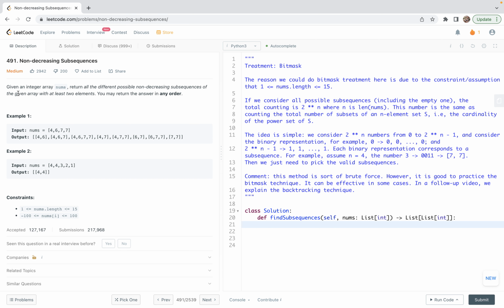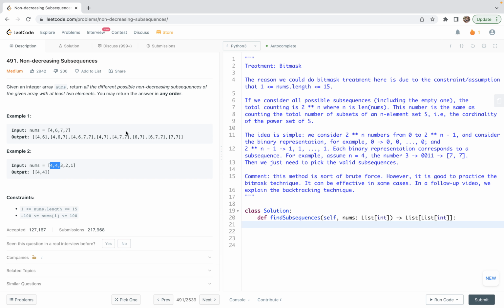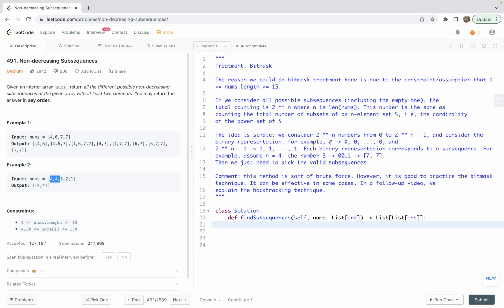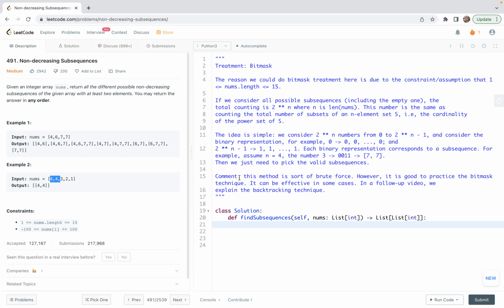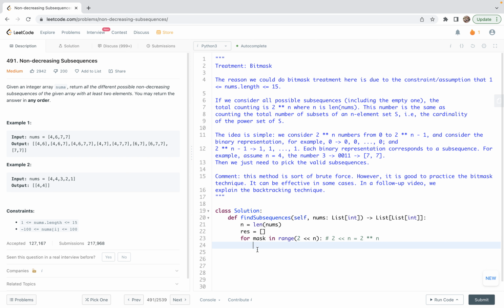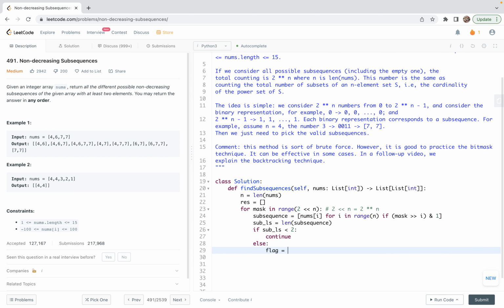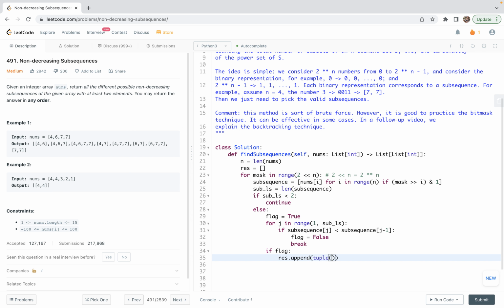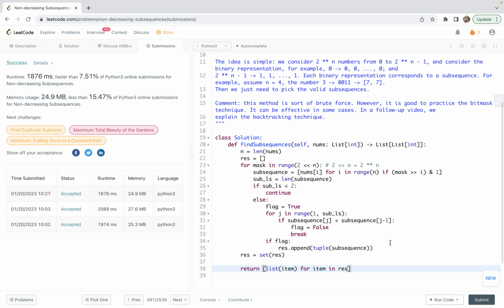leetcode 491. Non-decreasing Subsequences - bitmask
Python bitmask solution to Leetcode Problem 491 - Non-decreasing Subsequences.